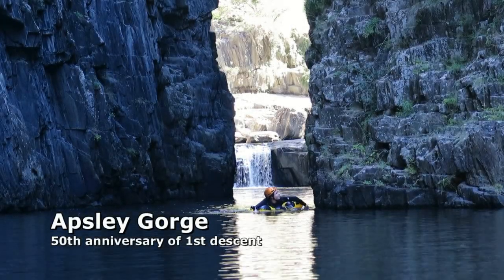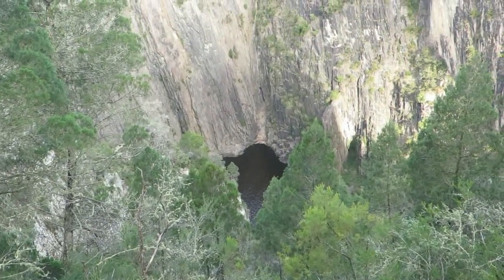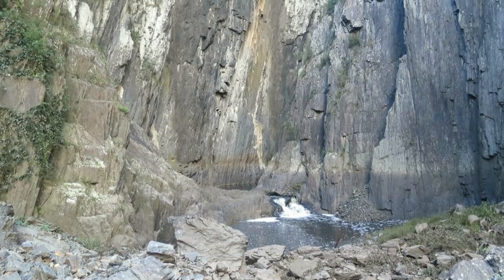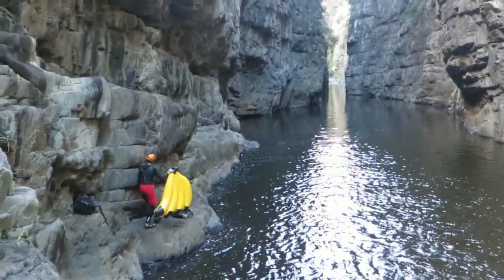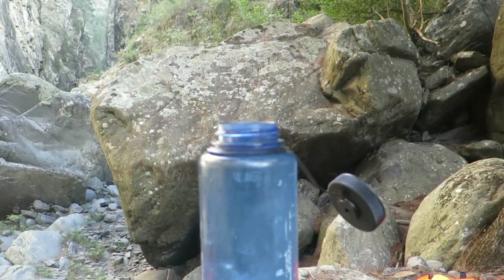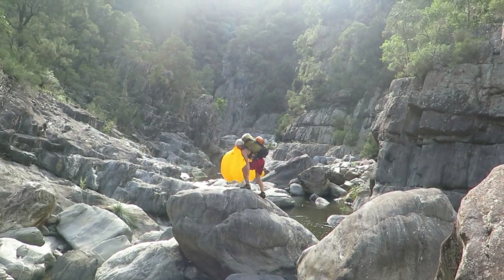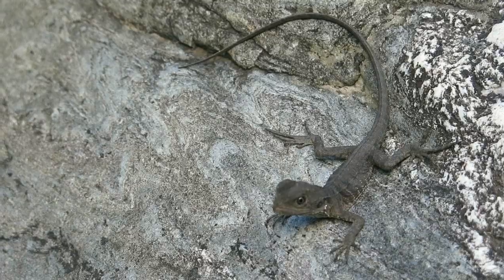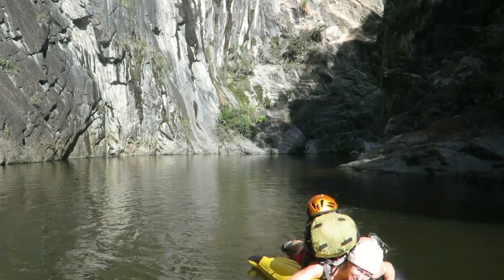Apsley Gorge/Canyon, NSW (Oxley Wild Rivers)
A trip through Apsley gorge on the 50th anniversary of the first recorded descent (Easter 1967), led by Don Finch and Ross Wyborn of Sydney Bushwalkers. You can read their trip reports here:

Apsley gorge is near Walcha, NSW and flows into the Macleay River.